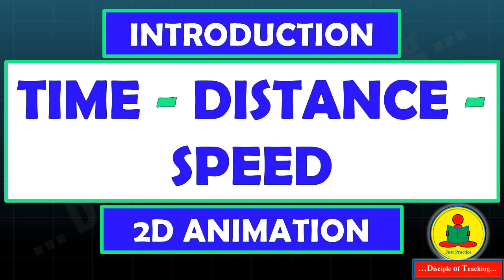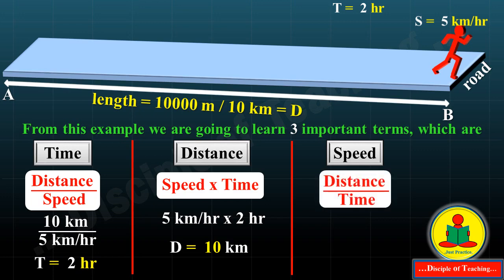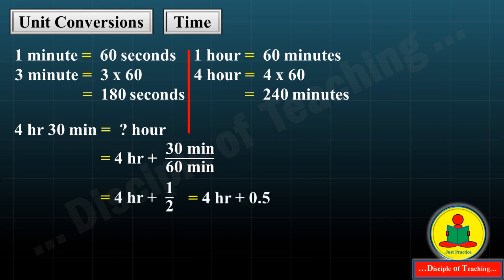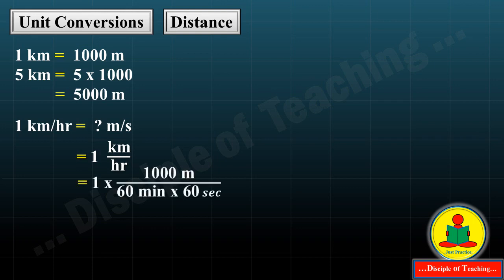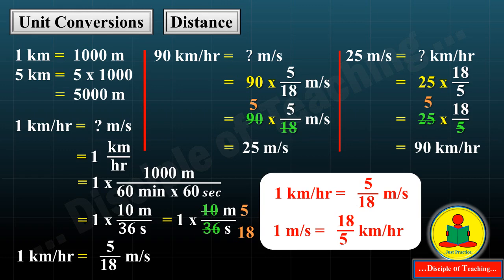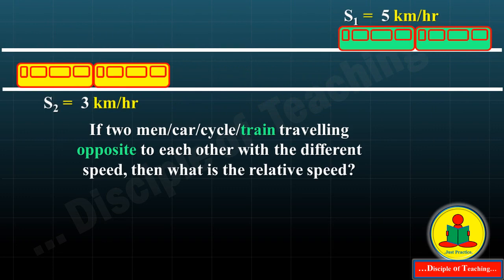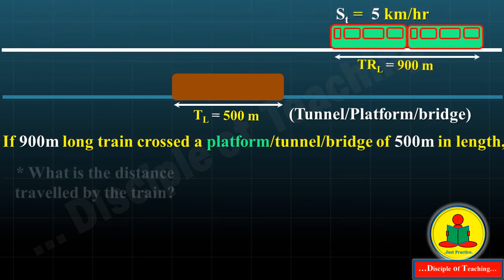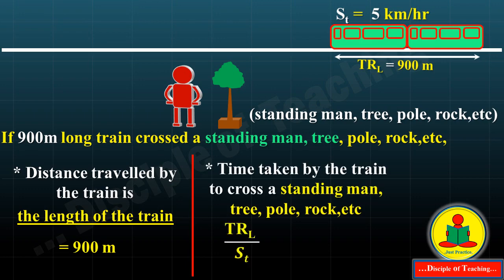ll TIME & DISTANCE & SPEED ll INTRODUCTION ll 2D ANIMATION ll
In this video we discuss the basic concepts of Time, Distance and Speed also some basic rules to solve the questions from this chapter in 2d pictorial representation for better understanding.